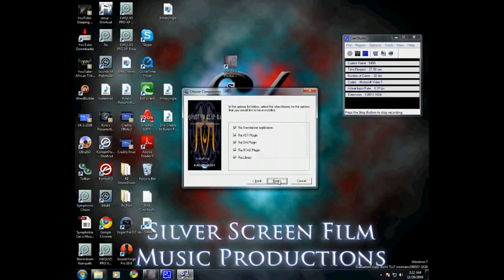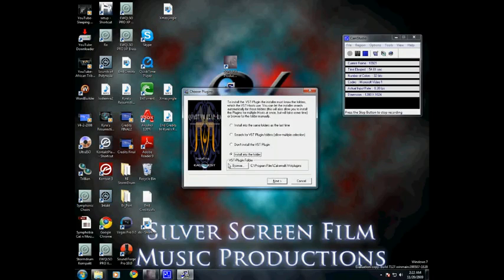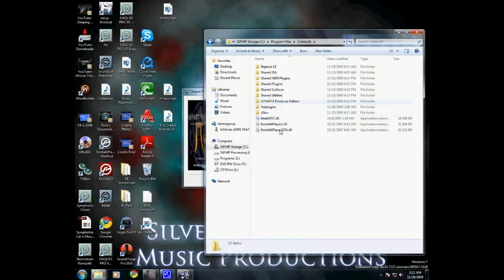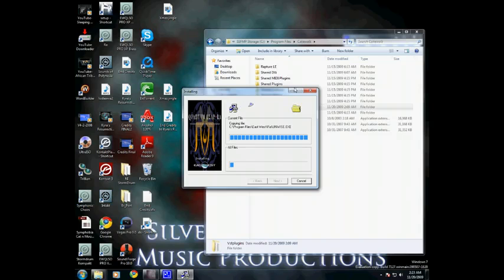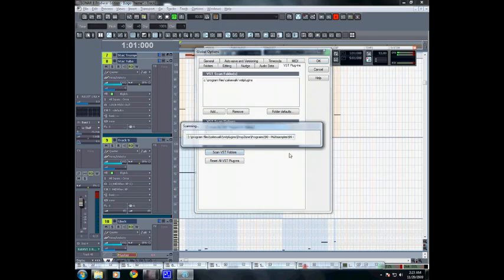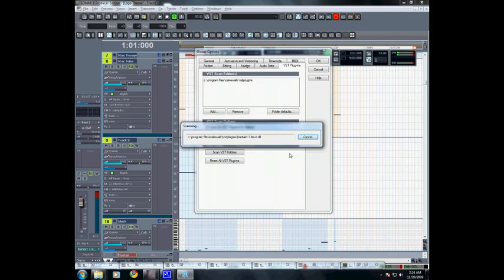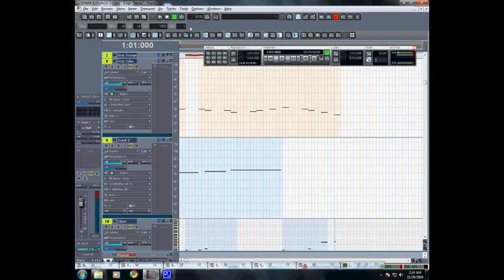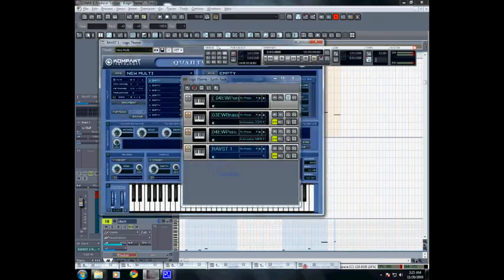طريقة تنصيب برنامج سونار هندسة الصوت - sonar sound engineering program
طريقة تنصيب برنامج سونار هندسة الصوت على الكمبيوتر
Way install Sonar engineering program on the computer sound